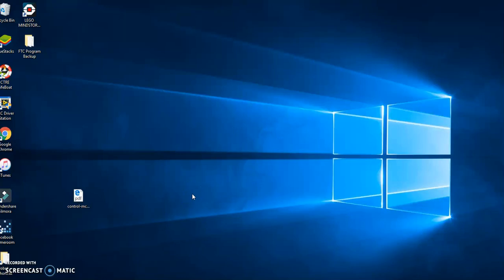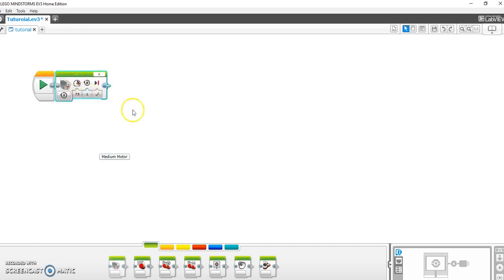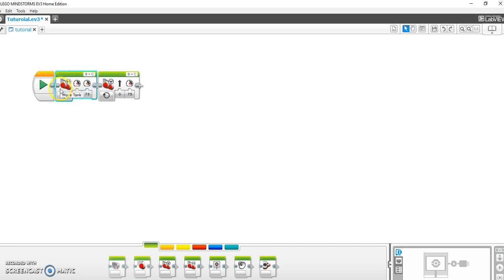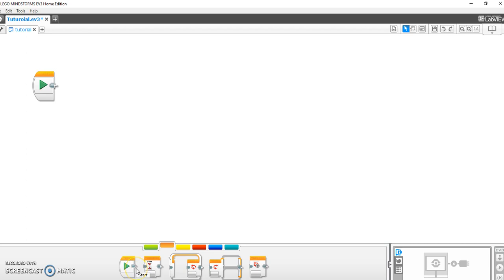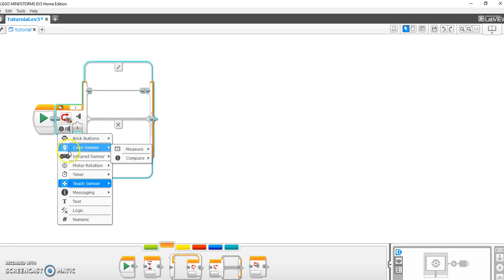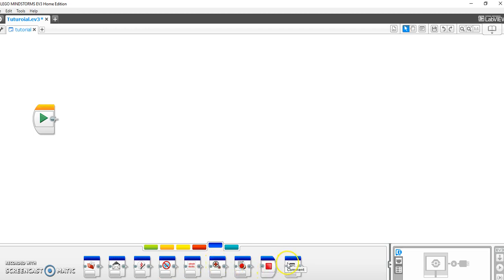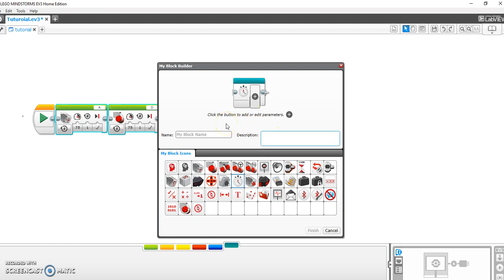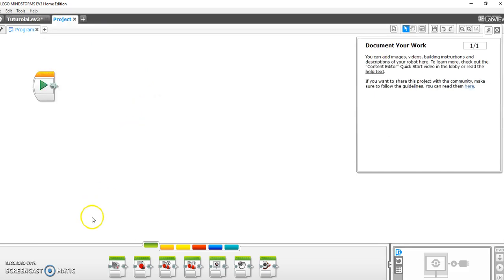Crash Course Tutorial Mindstorms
This is video teaches teams the basics of Mindstorms code and what each block means.